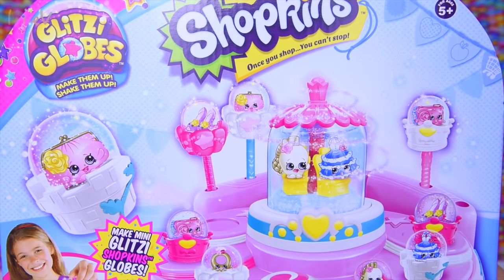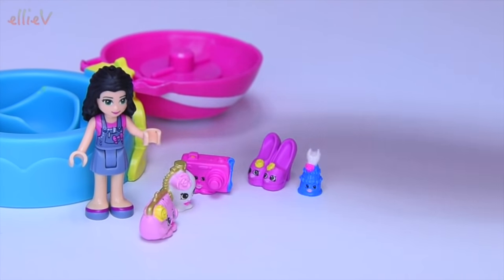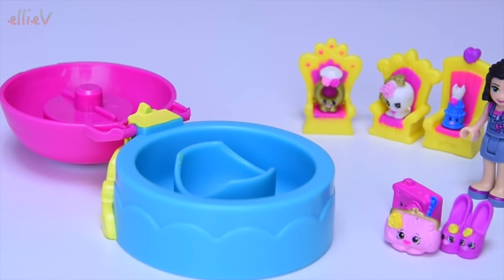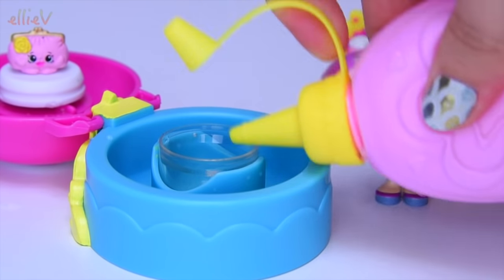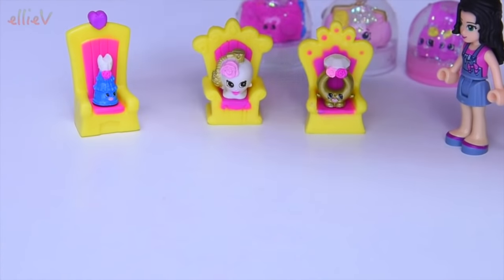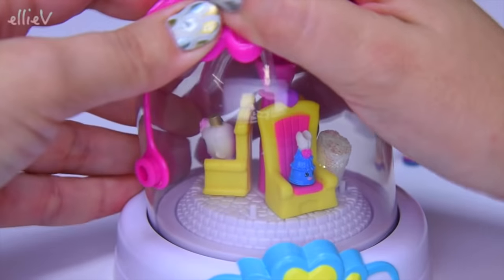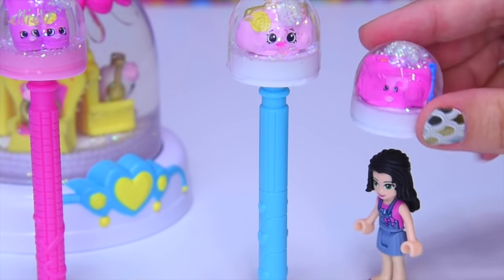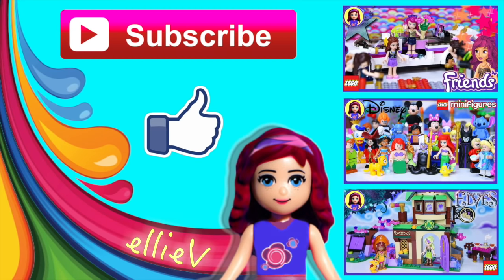Shopkins Glitzi Globes Pretty Fashion Parade Set Unboxing Build Review Silly Play - Kids Toys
I love glitter, it just makes me happy, and Glitzi Globes are so soothing to make and watch! So add teeny tiny Shopkins to the mix and BAM! I'm in love! These are so sweet and fun to make, and the Shopkins are like itsy bitsy baby versions of the normal sized ones, they're so very petite! Lego Friends Emma gets on her crafting gear to help me out with this set (I think she might love glitter too).

Do you wanna build a Snow Globe? The Glitzi Globes Shopkins Showcase Pack is the ultimate display pack for any Shopkins fan!
The easy-to-use Playset allows you to create gorgeous Glitzi Globes in just minutes - and is perfect for displaying all your adorable Shopkins character globes!
It comes with one mega dome to create a gorgeous spinning snow globe scene, plus everything girls need to create up to three mini Globes!
With six Shopkins characters to choose from, kids will love selecting which snow globes to display,